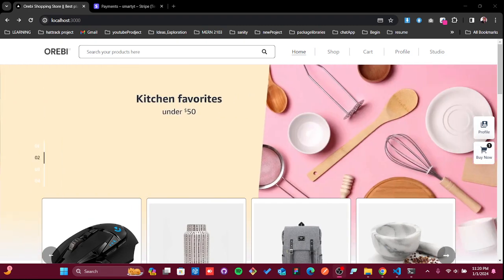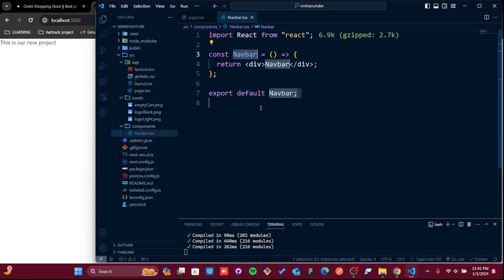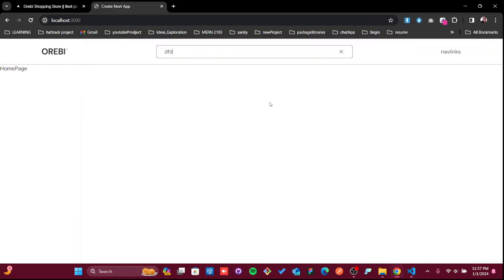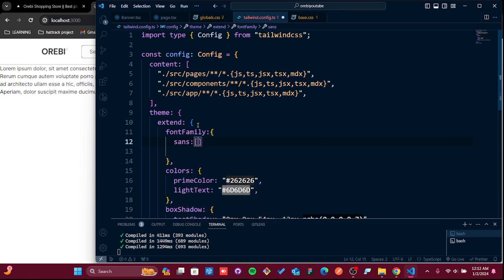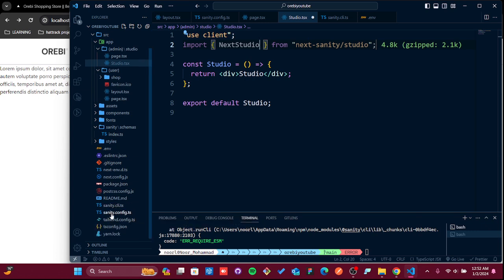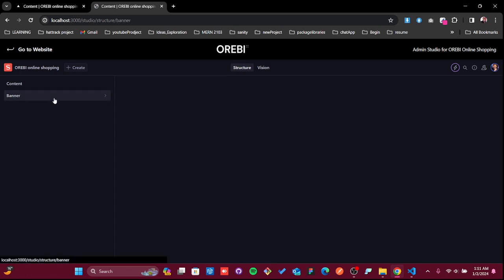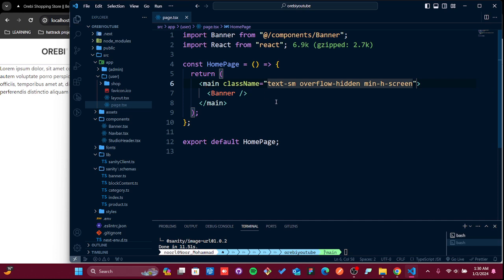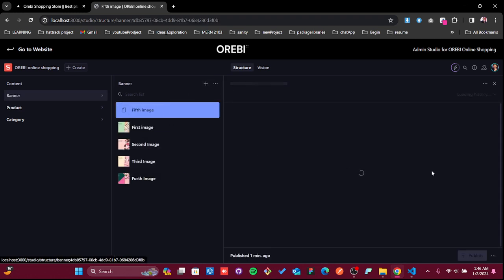Building ecommerce website using react, nextjs14, Sanity CMS, Redux-Toolkit, Stripe payment | part 1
🚀Welcome to Part 1 of our comprehensive tutorial series on building a robust and fully functional e-commerce website from scratch. In this episode, we dive deep into the amazing world of React, Nextjs 14 app router, along with Sanity CMS, Redux-Toolkit, and Stripe integration.

🛒 Key Features Covered:

Stripe Payment Integration: Discover how to seamlessly integrate the Stripe payment system to provide your customers with secure and convenient payment options and also how to implement stripe webhooks to get real time update.

Next-auth Login: Implement nextauth.js for smooth and secure user authentication, enhancing the overall user experience.

Tailwind CSS: Elevate the visual appeal of your website with Tailwind CSS, a powerful utility-first CSS framework.

Redux for State Management: Harness the power of Redux-Toolkit to efficiently manage application state, ensuring smooth data flow.

By the end of this video, you'll possess the knowledge and skills needed to create a stunning React.js E-commerce website with Stripe payment integration.

📺 Dive into the world of modern web development with this step-by-step tutorial. Explore each part of this series for a pixel-perfect Amazon clone with the following episodes:

!! Happy Coding